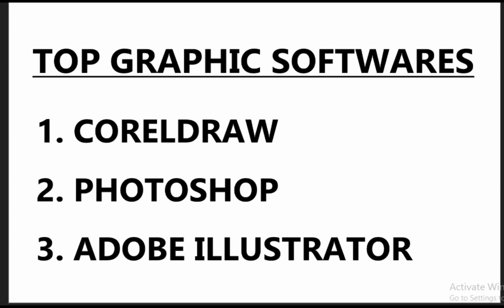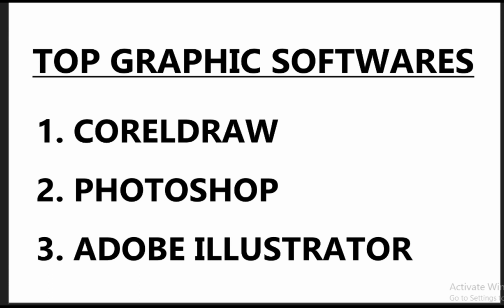Top Graphic design softwares in 2023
In this video we’ll walk you through:

- Top Graphic design Softwares
- Hierarchies of Graphic design softwares
- How to work with Coreldraw design software
- How to work with Adobe photoshop design software
- How to work with Adobe illustrator design software

Here at EMMALEX BOSS STUDIO,
We are dedicated to providing comprehensive trainings and expert guidance for individuals interested in pursuing a successful career in the dynamic world of technology. Whether you aspire to become a skilled graphic designer, a proficient software developer, or simply want to explore various tech-related courses, our channel is the perfect destination for you.
We aim to provide you with step-by-step tutorials, insightful tips and tricks, and in-depth guidance to help you achieve your career in tech. We encourage you to actively engage with fellow learners, ask questions, share your progress, and seek feedback.